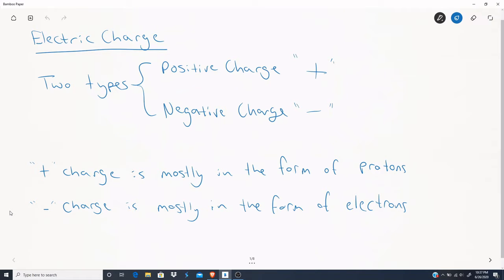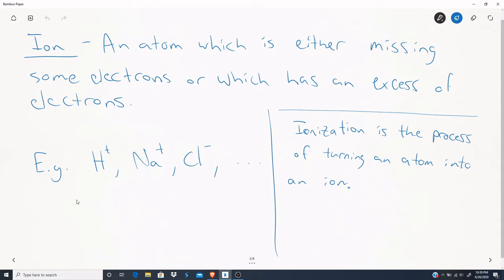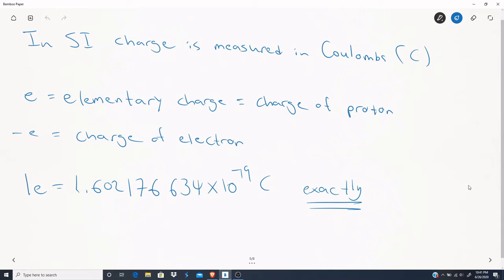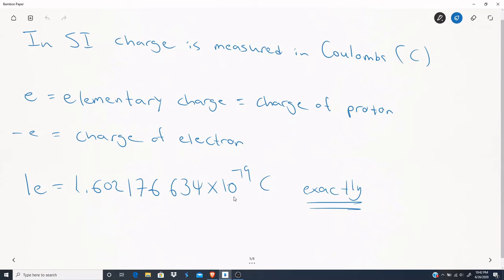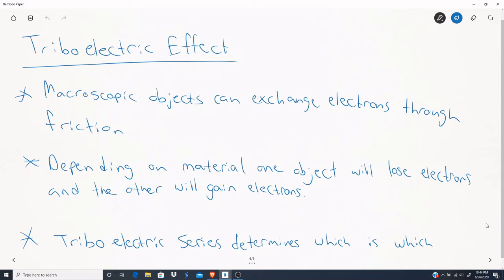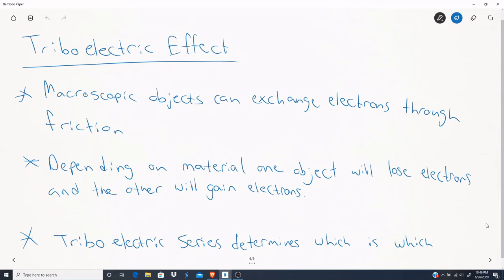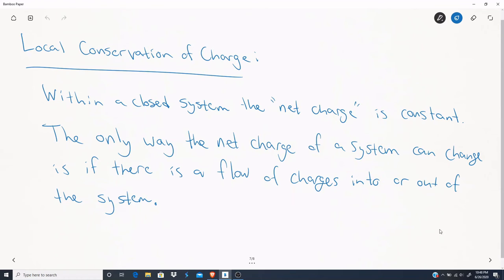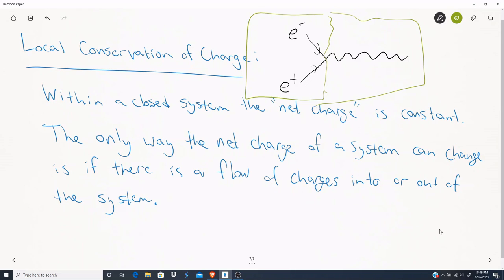Section 5 1 Electric Charge